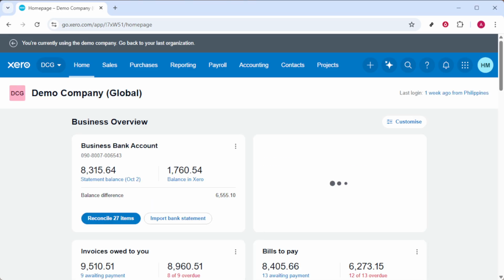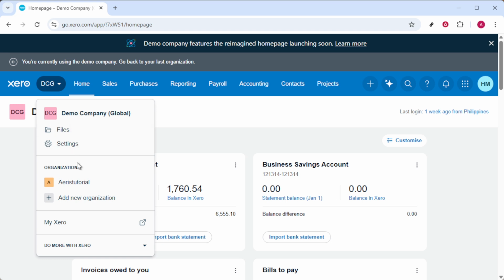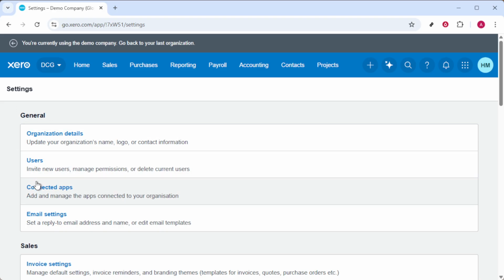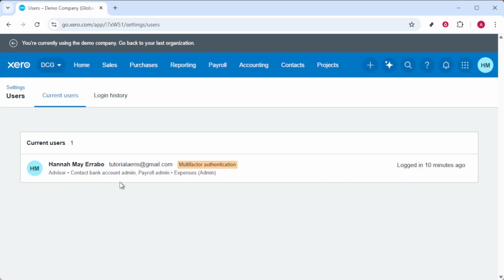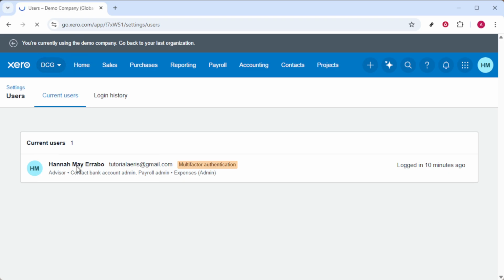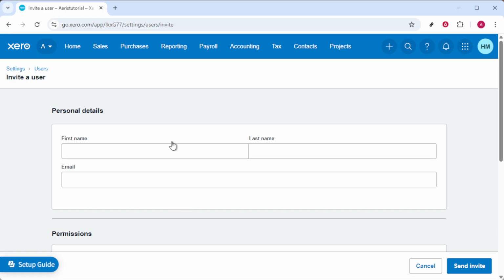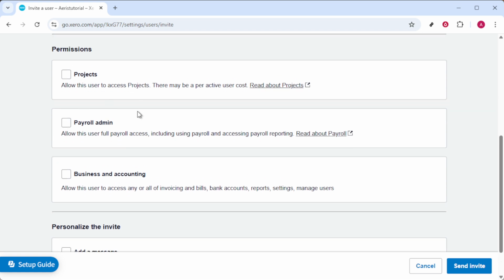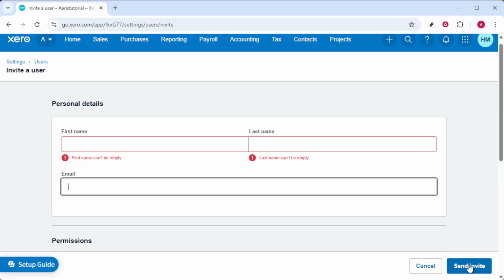How to Add a User in Xero | 2025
Learn how to add a user in Xero 👥. Step-by-step guide to invite team members, assign user roles and permissions, and manage access securely within your Xero account.